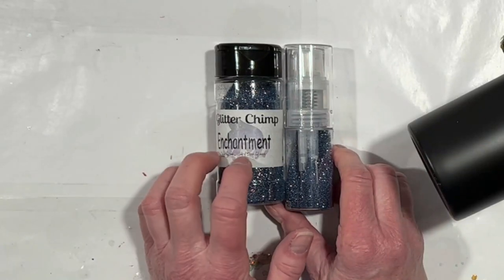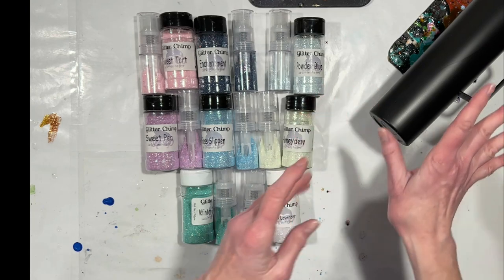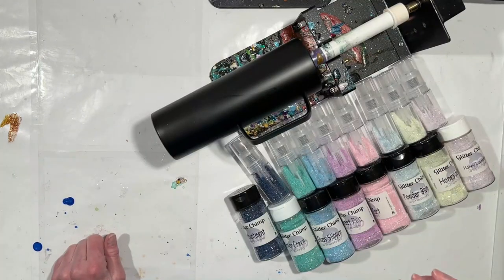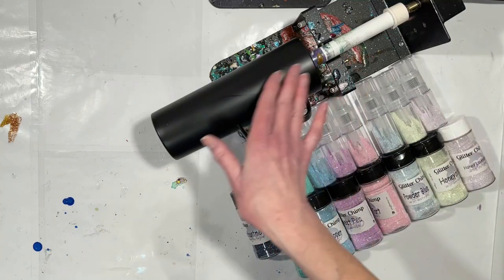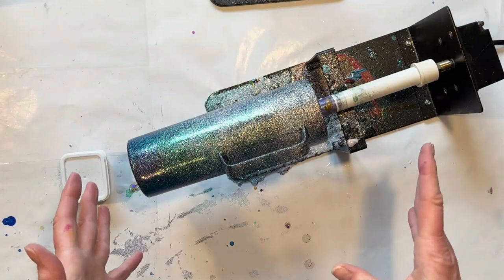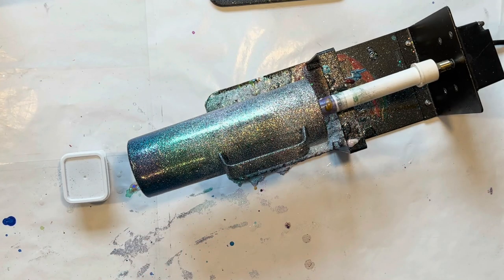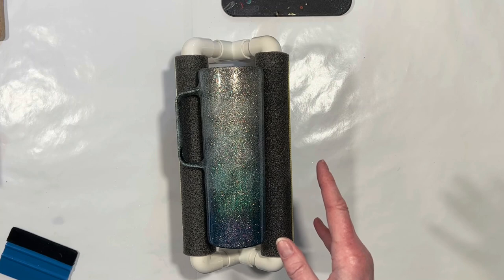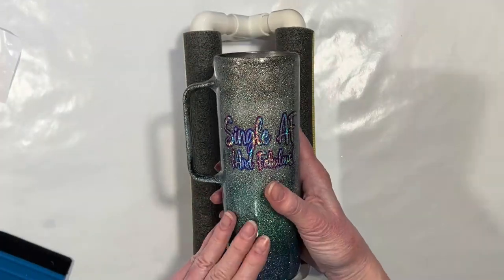Spray Glitter Ombre Tumbler with Dry Mica Pump Sprayer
I've wanted to make this dry sprayer glitter ombre tumbler for awhile now, so I finally did it! And I think the results are beautiful AF! The pump sprayers posed a bit of a problem for me initially (apparently, I don't have the strongest fingers), but that double-thumb pumping action really got things going 😁✨ These dry sprayers can also be used with mica powders, so they're quite versatile. Even the glitter gods didn't laugh at me too much during all this! And, yes, for those wondering, I'm definitely Single AF - LOL!

***We're not supposed to talk about this but... let the ads play all the way through (you can mute and go get a soda from the fridge, but the easiest way to help your fave YouTube Creator is to let those ads play)

MATERIALS USED IN THIS VIDEO*:
Glitter/mica dry sprayer